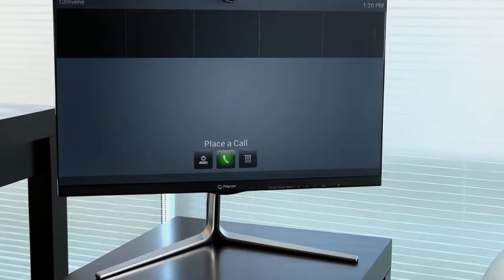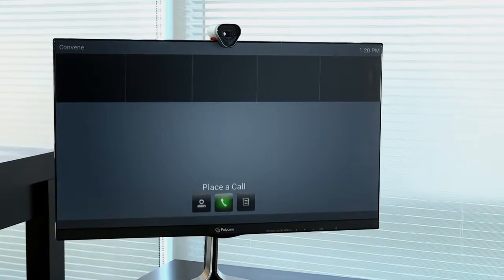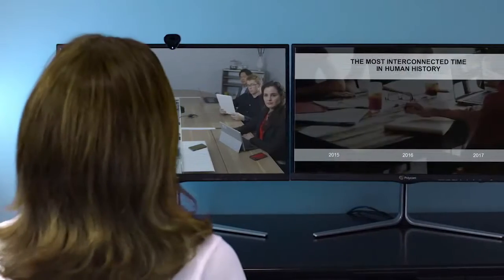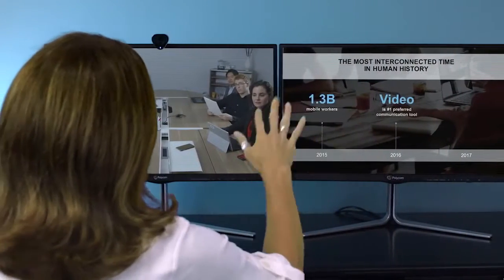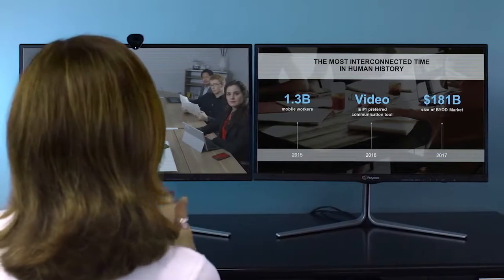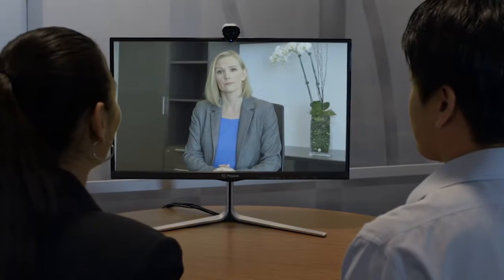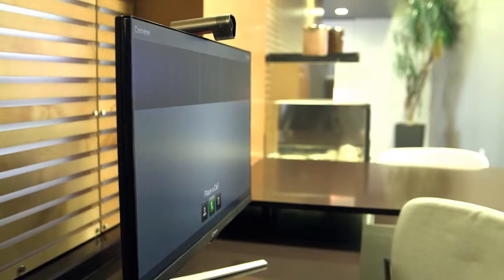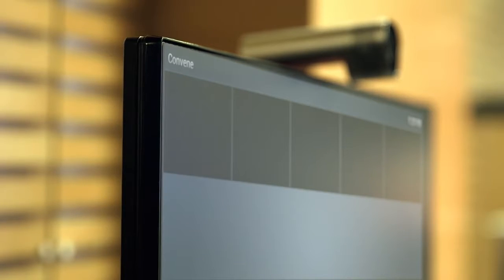RealPresence Group polycom in UAE DUBAI Oman Qatar Saudi Arabia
RealPresence Group polycom UAE DUBAI-conference system